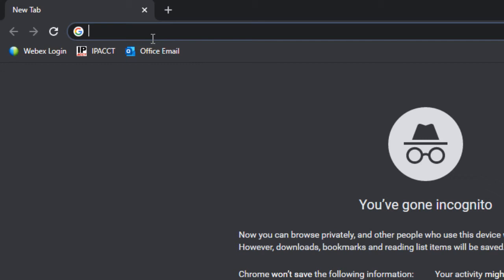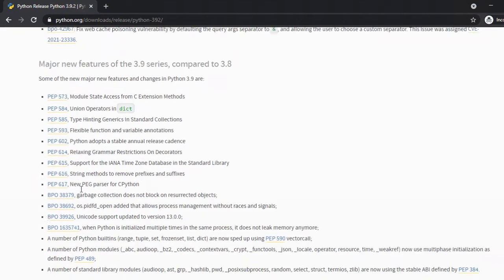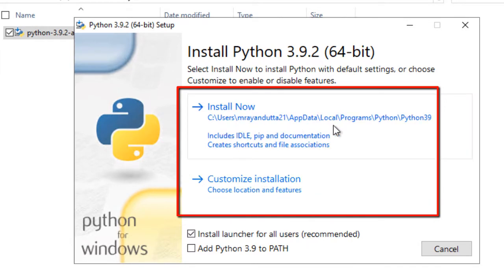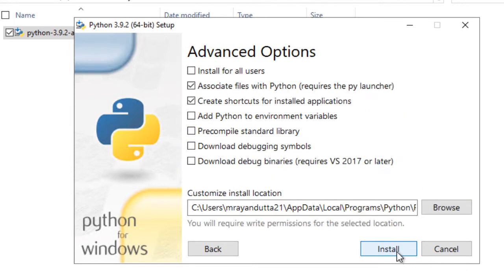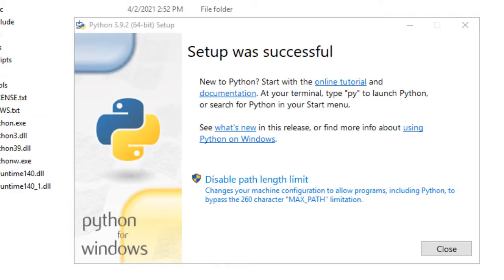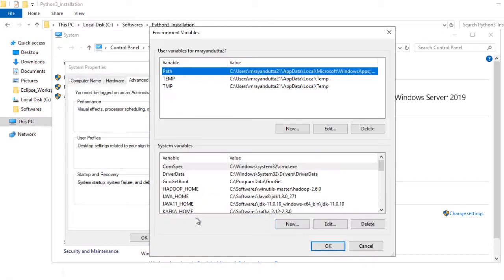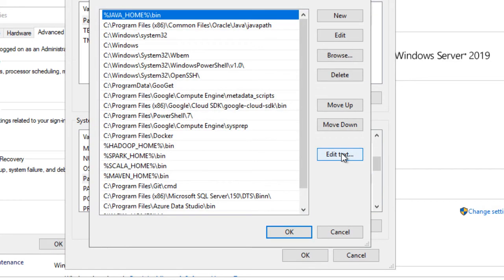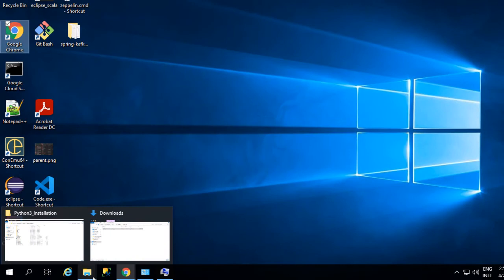Install Python on Windows - THE EASY WAY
Please also share your thoughts in case you want any videos on any other topic(s).
You can find my Udemy courses in the following links :

1.Learn to use Git and Github with Eclipse: A Complete Guide
4. Creational Design Patterns in Java